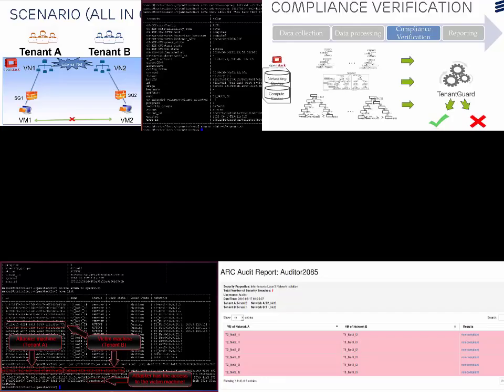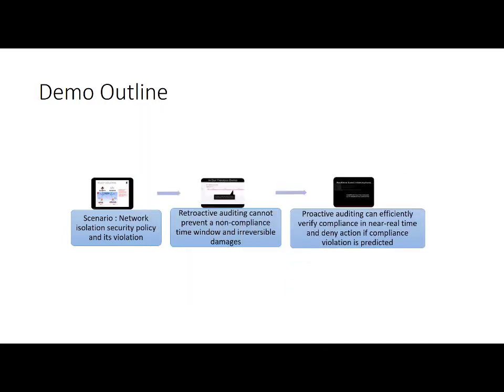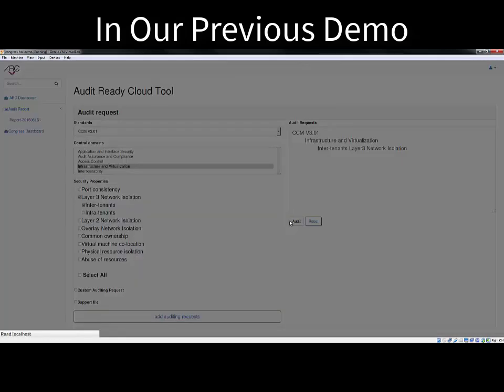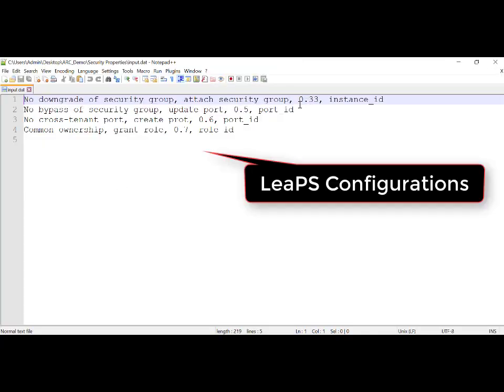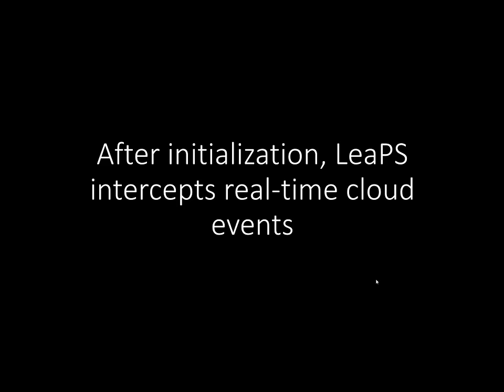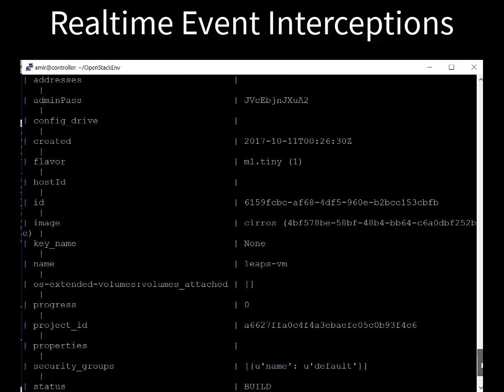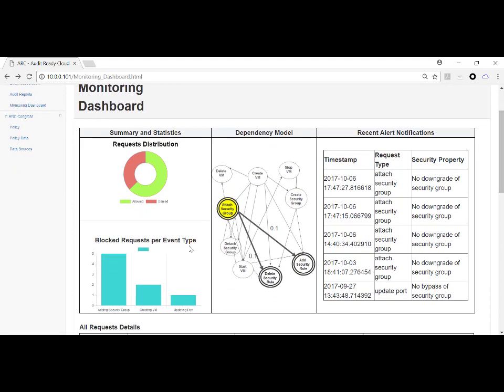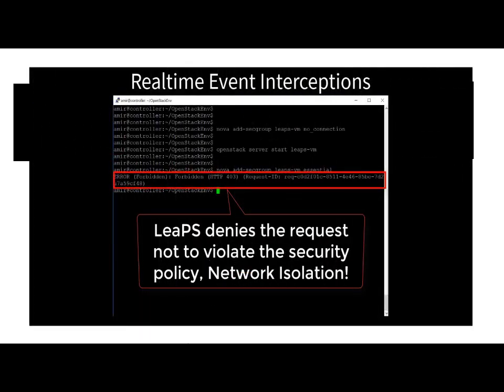LeaPS: Learning-Based Proactive Security Auditing for Clouds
Cloud security auditing assures the transparency and accountability
of a cloud provider to its tenants. However, the high operational complexity implied by the multi-tenancy and self-service nature, coupled with the sheer size of a cloud, imply that security auditing in the cloud can become quite expensive and non-scalable. Therefore, a proactive auditing approach, which starts the auditing ahead of critical events, has recently been proposed as a promising solution for delivering practical response time. However, a key limitation of such approaches is their reliance on manual efforts to extract the dependency relationships among events, which greatly restricts their practicality and adoptability. In this paper, we propose a fully automated approach, namely LeaPS, leveraging learning-based
techniques to extract dependency models from runtime events in order to facilitate the proactive security auditing of cloud operations. We integrate LeaPS to OpenStack, a popular cloud platform, and perform extensive experiments in both simulated and real cloud environments that show a practical response time (e.g., 6ms to audit a cloud of 100,000 VMs) and a significant improvement (e.g., about
50% faster) over existing proactive approaches.